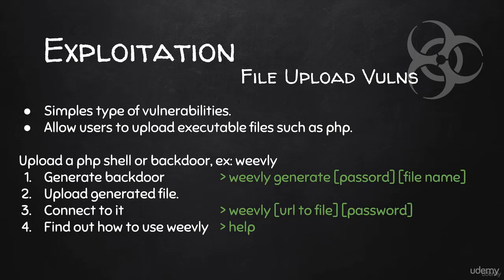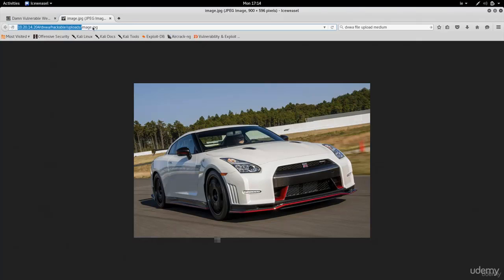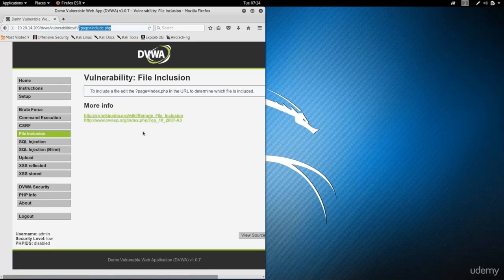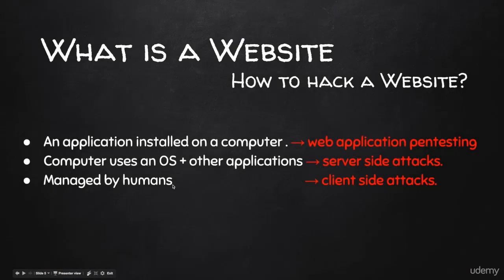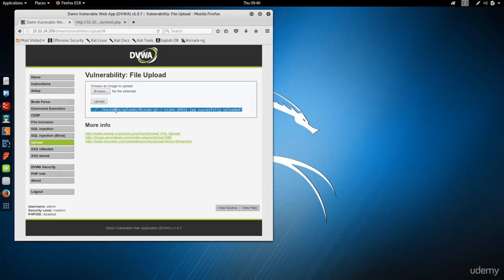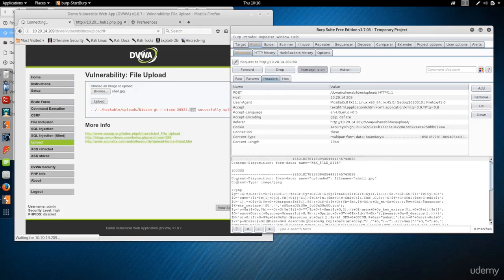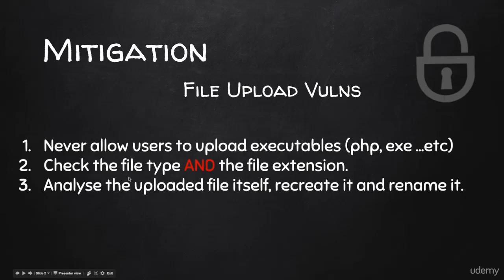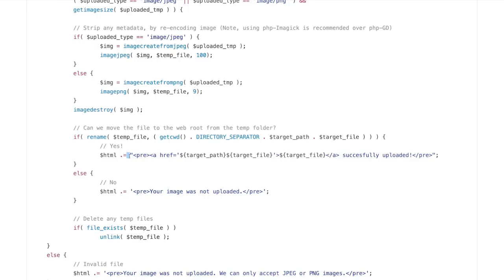Ethical Hacking Course Lecture 13 | File Upload Vulnerabilities